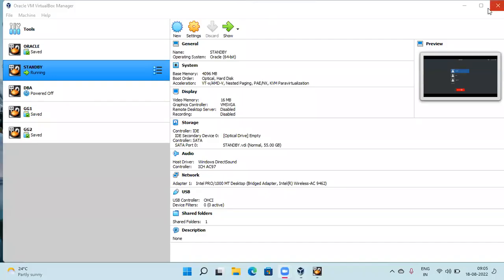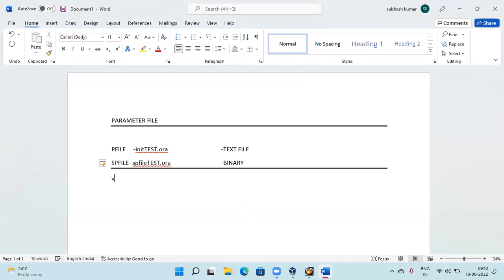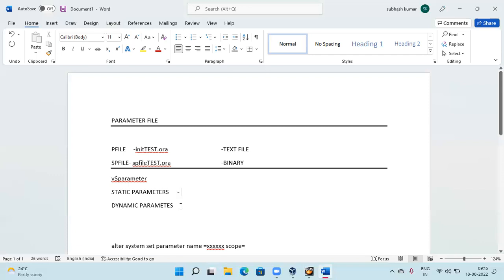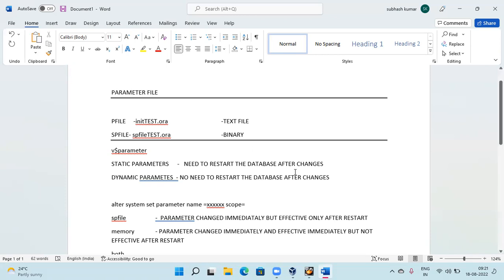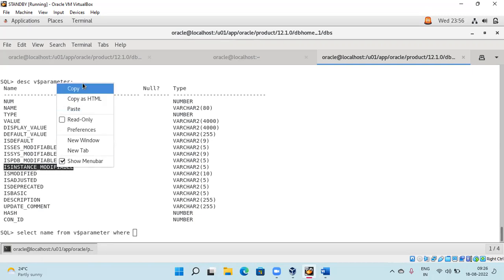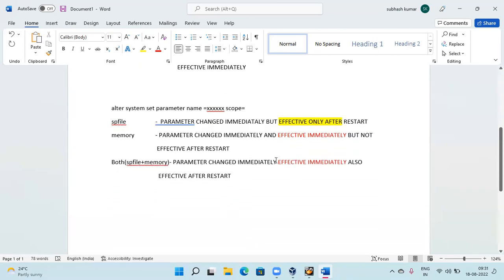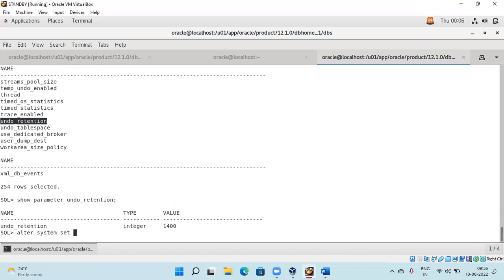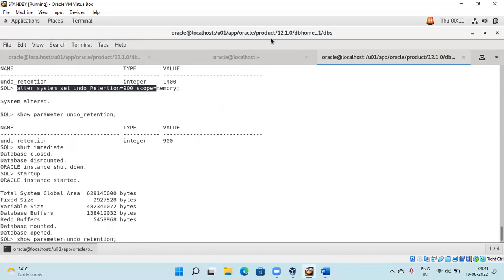ORACLE DATABASE MANAGEMENT SYSTEM (Oracle DBMS)| Part 14| Parameter file management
ORACLE DATABASE MANAGEMENT SYSTEM (Oracle DBMS)

DATABASE CREATION FROM SCRATCH